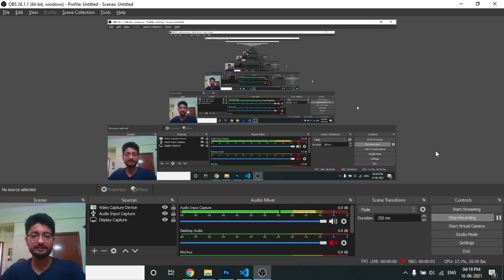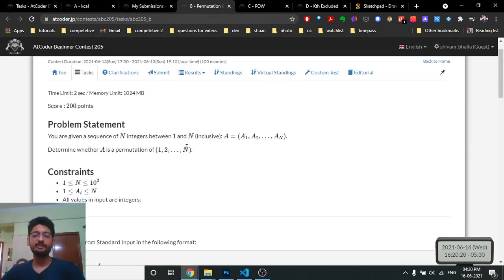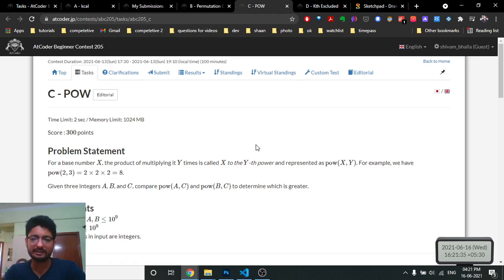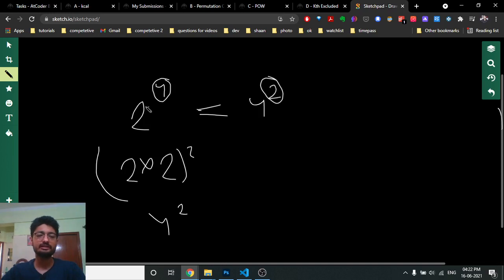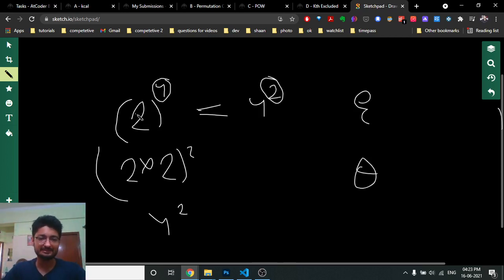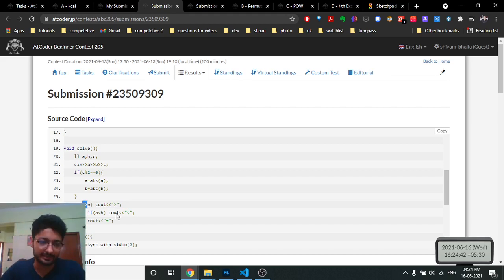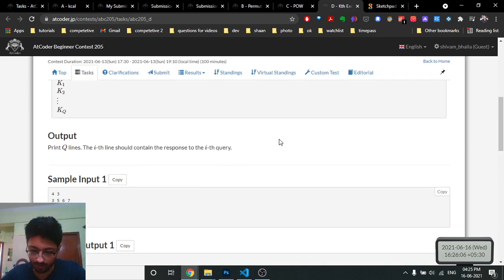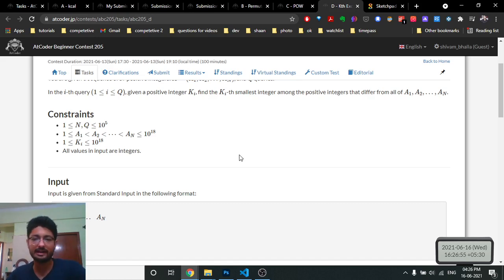AtCoder Beginner Contest 205 | kcal | Permutation Check | POW | Kth Excluded